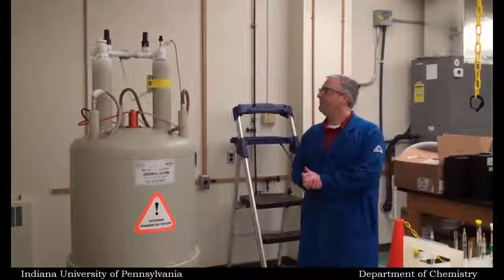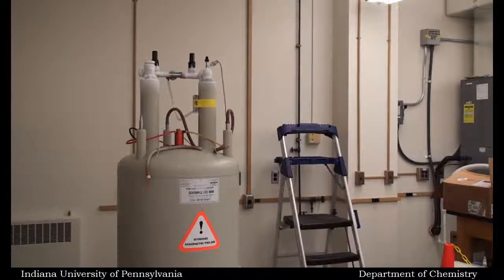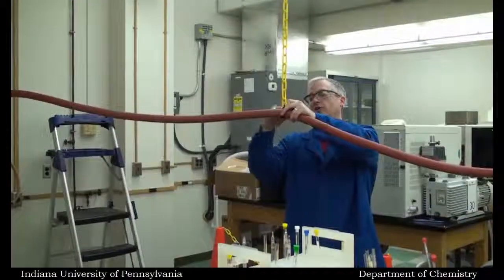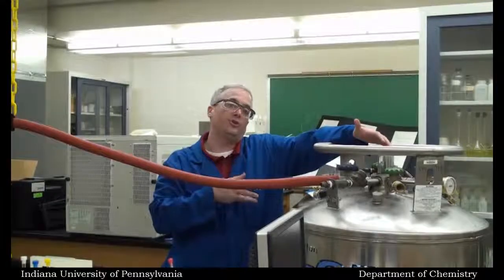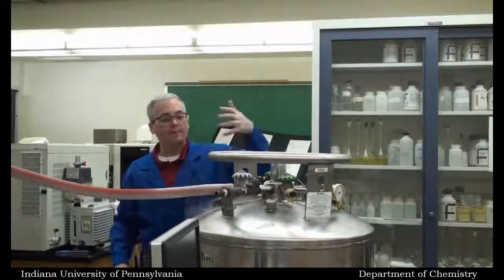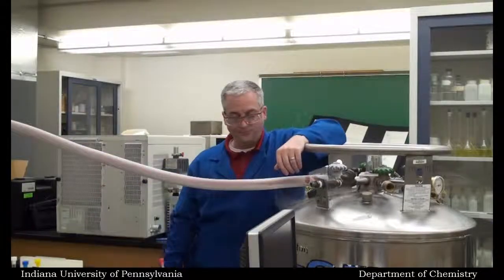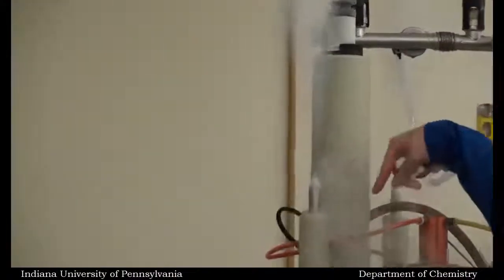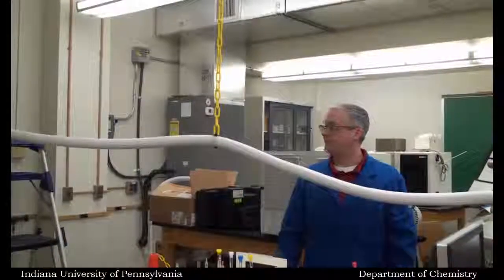Nitrogen Fill Training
A video describing how to fill a 400 MHz NMR with liquid nitrogen